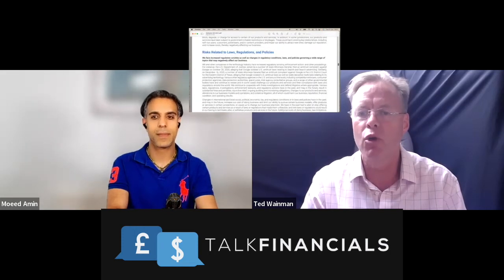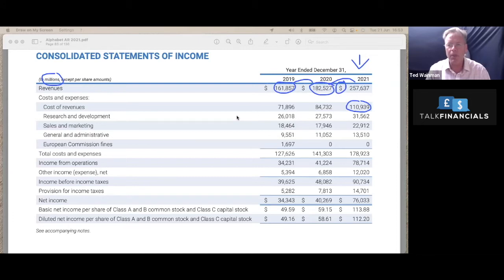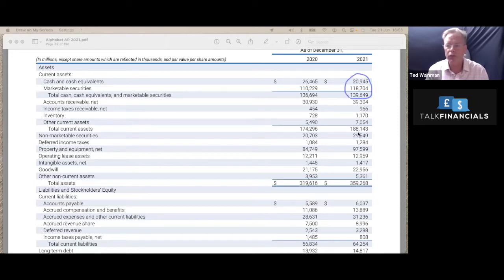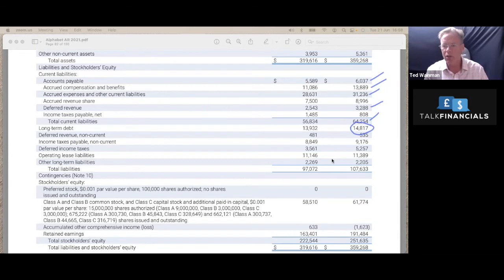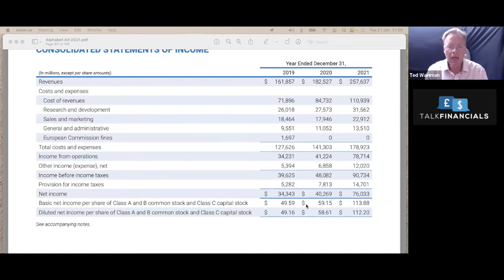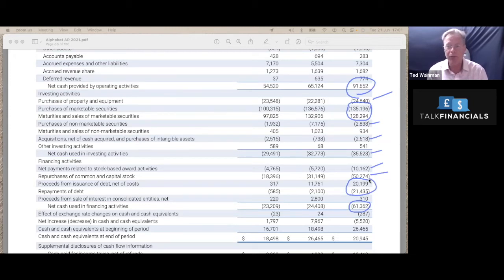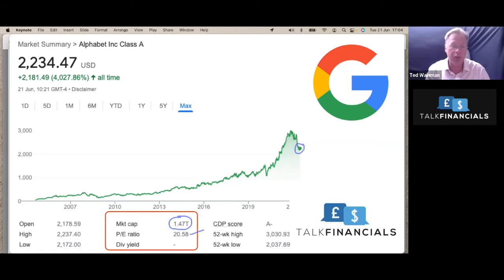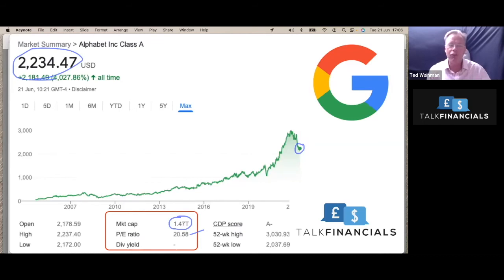Alphabet - Financial Analysis 2021 - Is this cash generating company now a buy?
Alphabet Inc. is an American multinational technology conglomerate holding company headquartered in Mountain View, California. It was created through a restructuring of Google on October 2, 2015, and became the parent company of Google and several former Google subsidiaries.

In this video I investigate their financial performance with Moeed Amin of Proverbial Door

You can learn how to Read and Analyse Financial Statements with my online workshop now available on Udemy